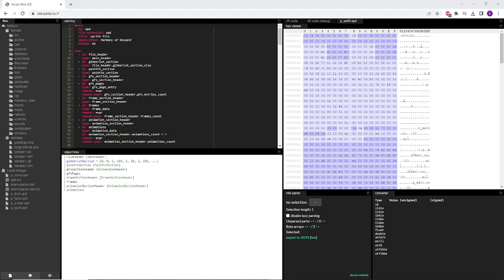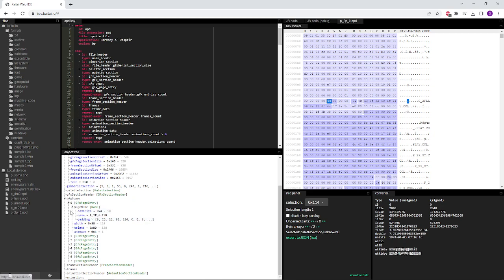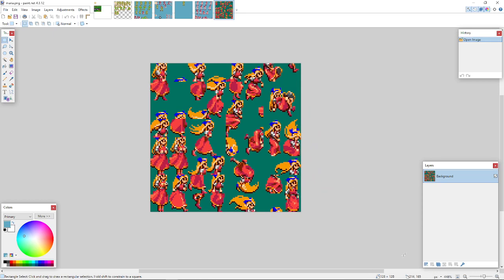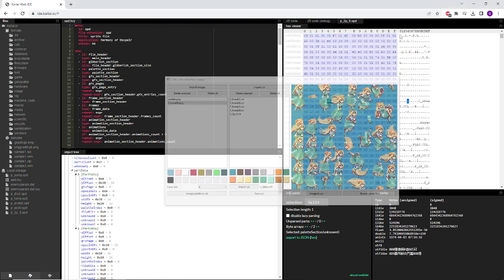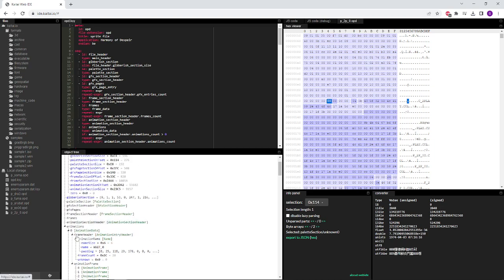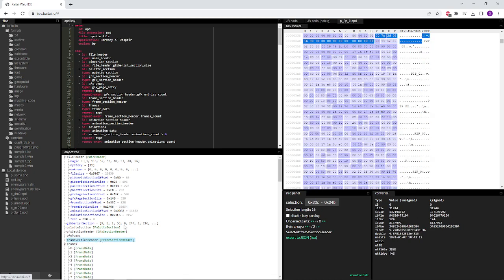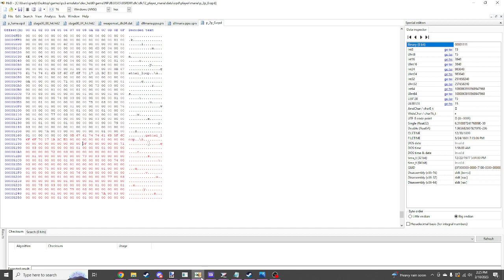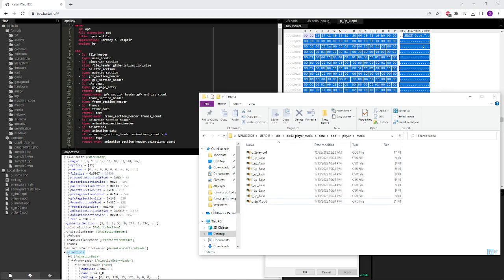CV:HD modding tutorial Kaitai/OPD